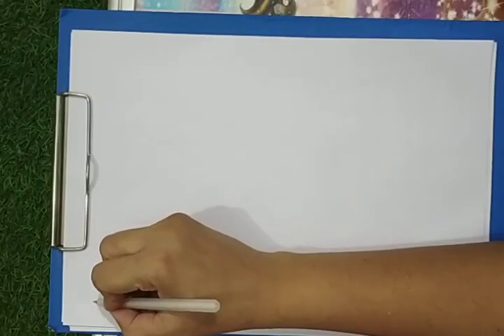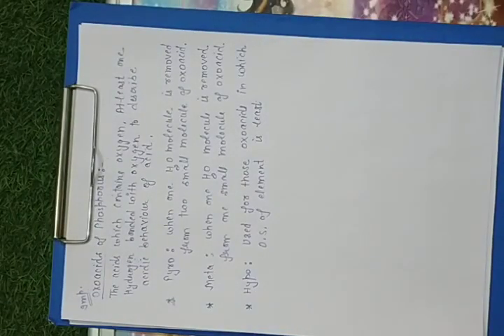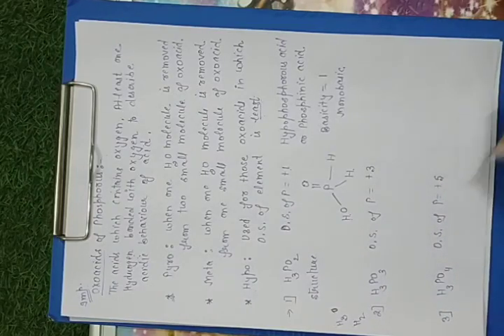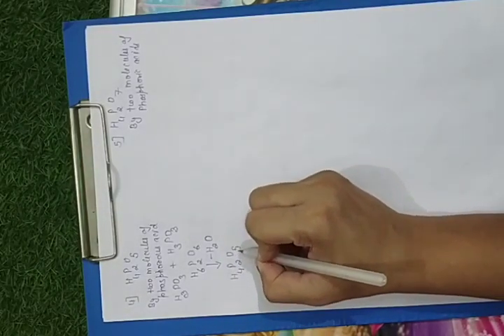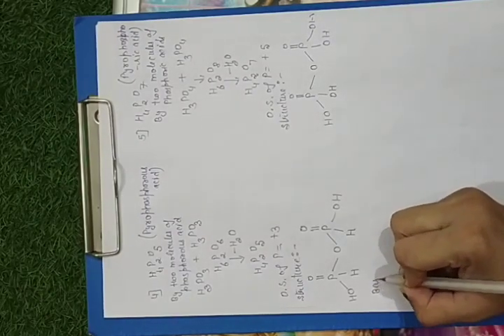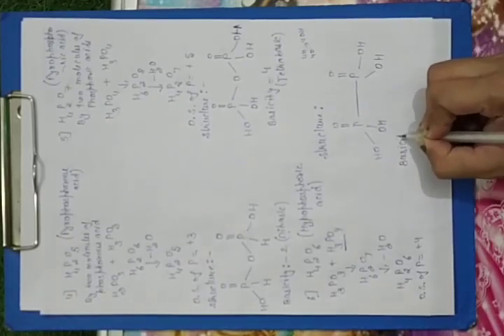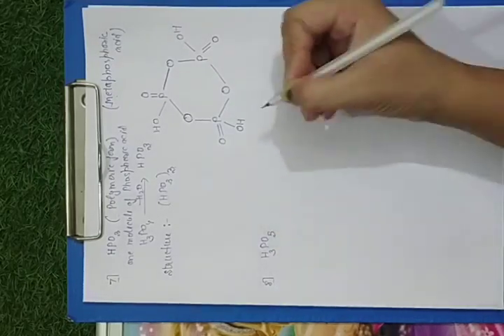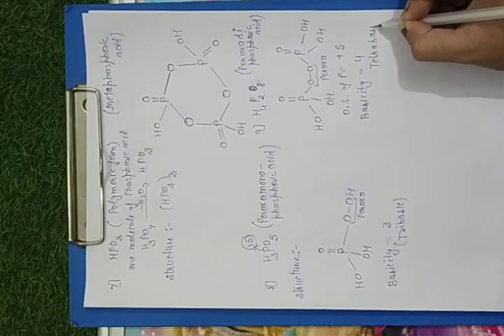Chemistry class 12(p block elements)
Topic:oxoacids of phosphorus